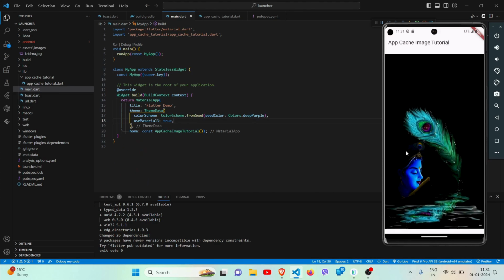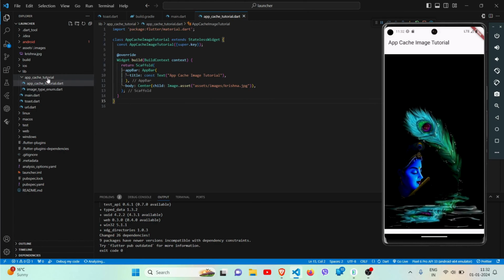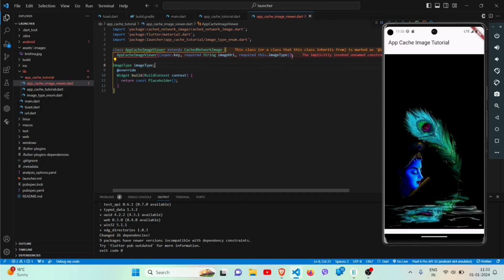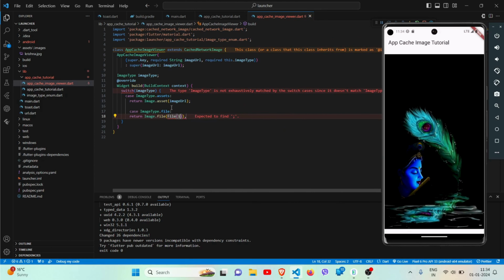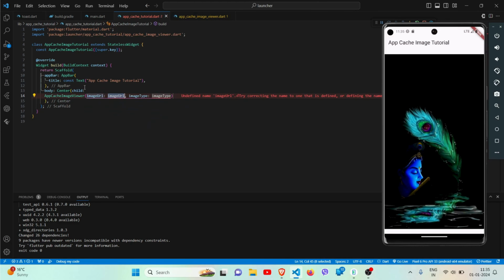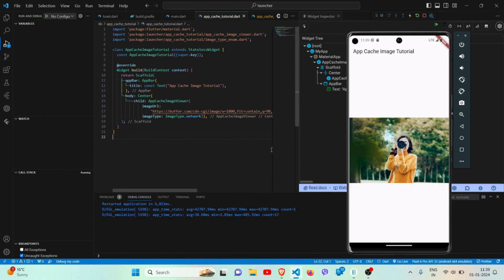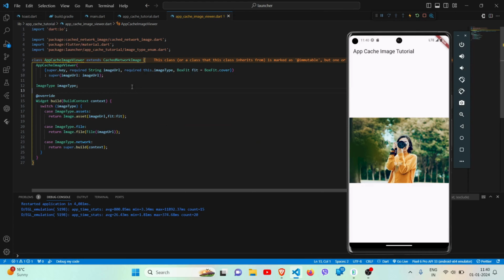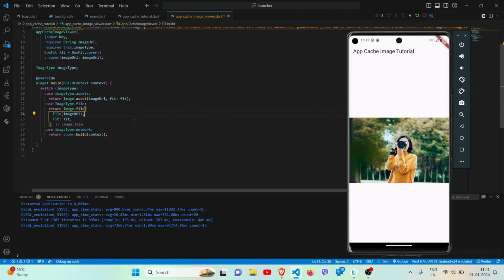Flutter Intermediate | Custom Widget for Image Viewer for flutter app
🖼️ Custom Image Viewer Widget: Learn how to build a versatile image viewer that goes beyond the basics. This widget is designed to enhance the user experience by incorporating advanced features and optimizations.

🛠️ Step-by-Step Tutorial: Follow along as we break down the development process into easy-to-follow steps. Whether you're a Flutter enthusiast or a budding developer, this tutorial is tailored to help you understand the intricacies of building a custom widget

🚨 Important Note: Make sure to have Flutter and the necessary dependencies set up before diving into this tutorial. Check the video description for links to resources and code snippets

🚀 Ready to elevate your Flutter skills? Let's get started on this exciting journey! Happy coding! 🚀